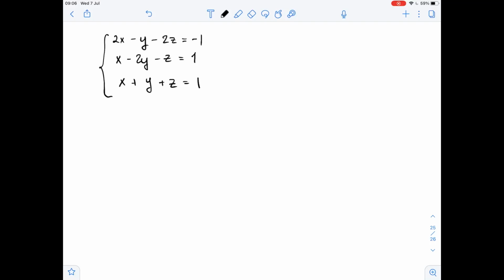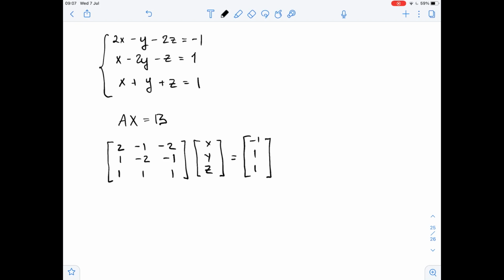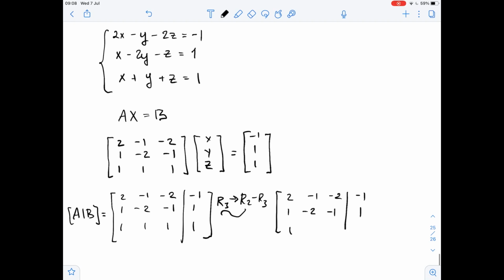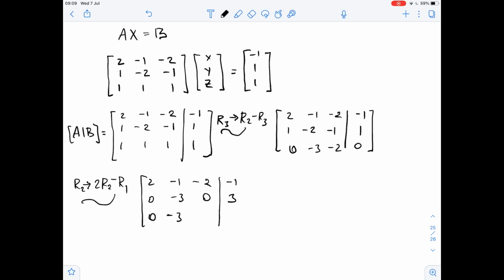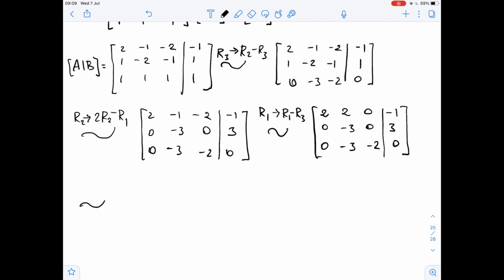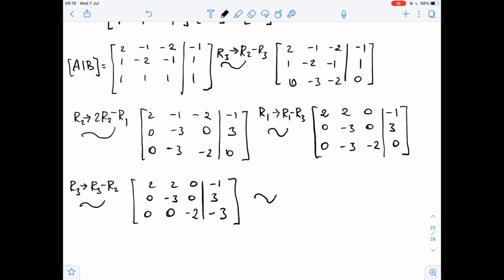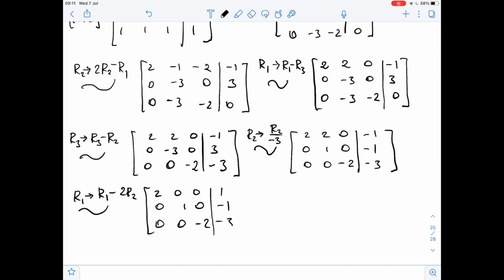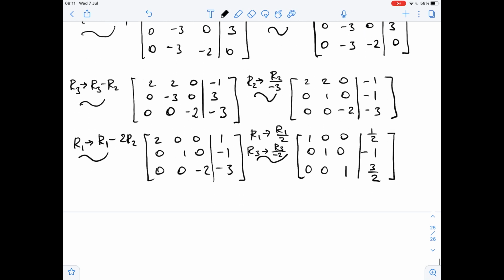Solve the shown using matrices:\begin{cases}2x-y-2z=-1\\ x-2y-z=1\\ x+y+z=1 \end{cases} | Plainmath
Solution to Calculus and Analysis question: Solve the shown using matrices:
\begin{cases}2x-y-2z=-1\\ x-2y-z=1\\ x+y+z=1 \end{cases}